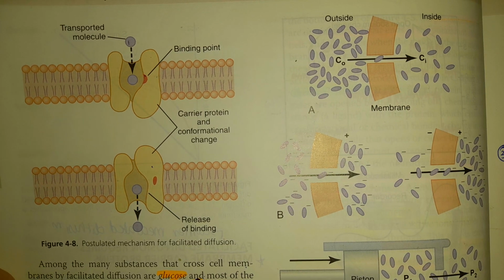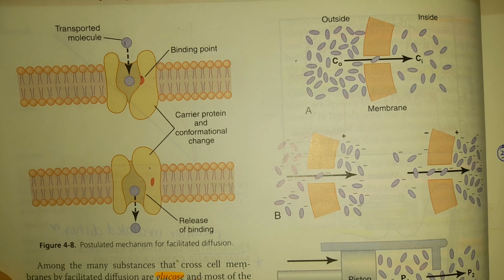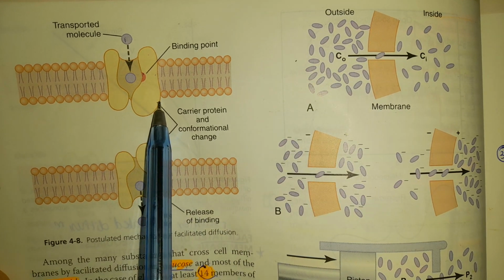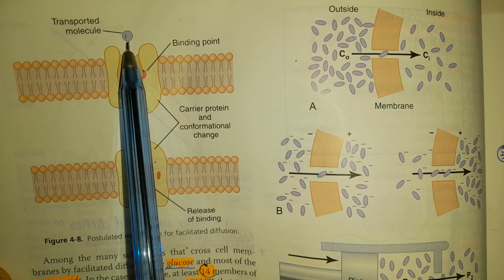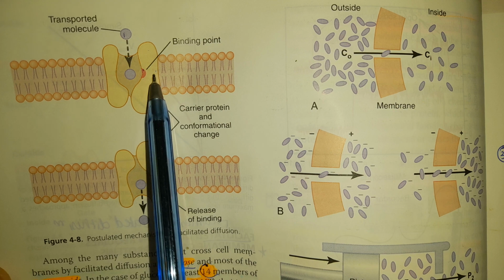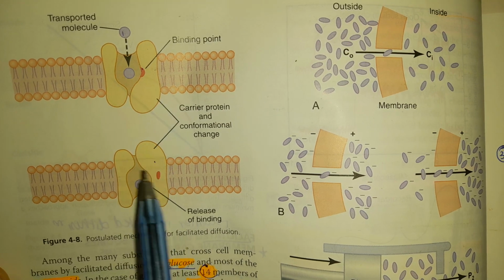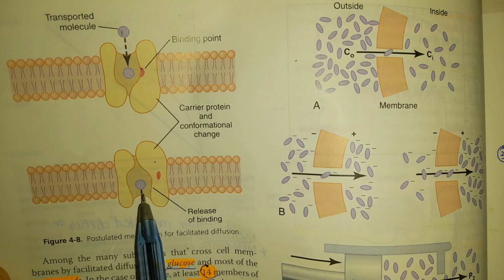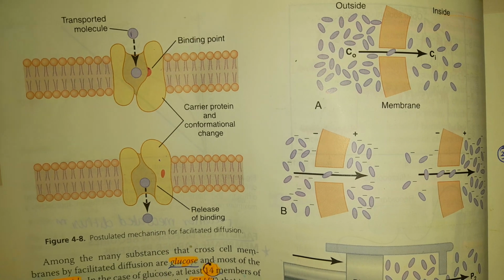Chapter 4 Transport |Guyton and Hall Physiology | Part 2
Chapter 4 Transport